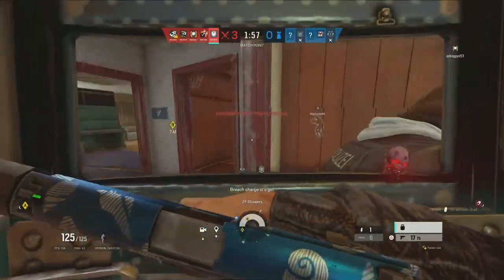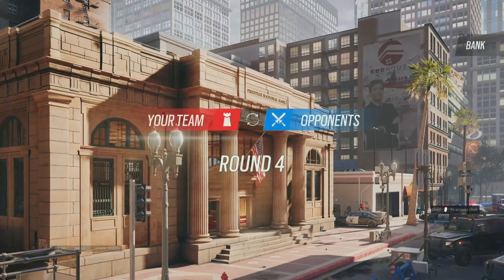THE #1 BEST *CONTROLLER* PLATINUM + SETTINGS AND SENS (PS5/XBOX) - Rainbow Six Seige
XtraSens R6

V: 30
H: 67

1.0x: 18
2.5x: 28

Left and Right DZ: 7

FOV: 87
HUD: 80
MDA: 100
Brightness 🔆: 70
Optic: Light Blue
Optic Opacity: 90